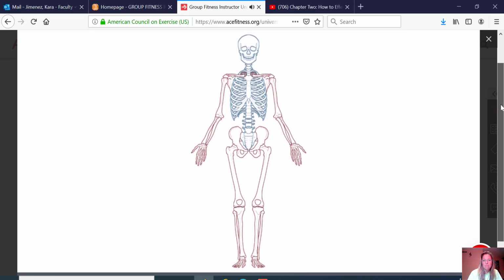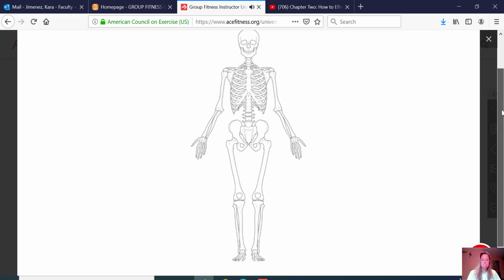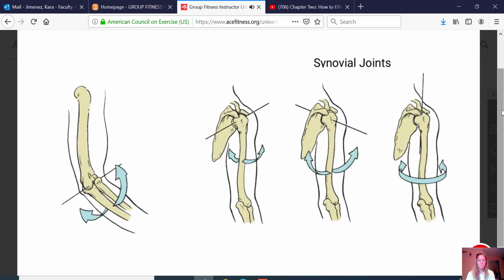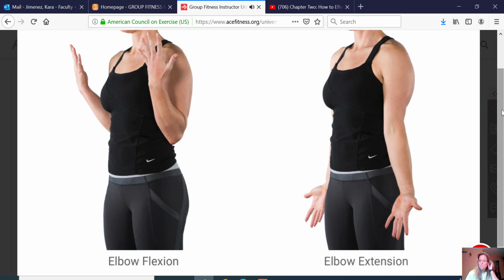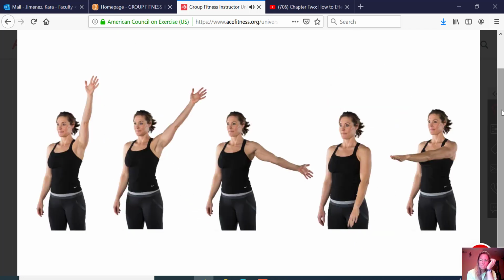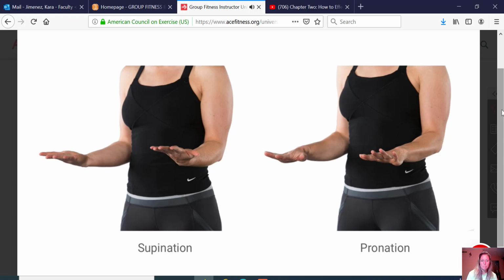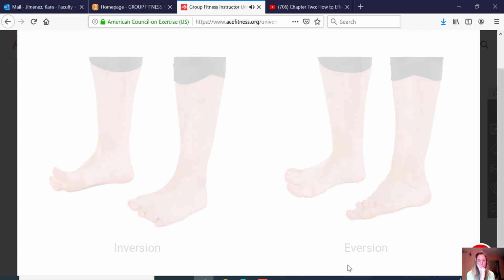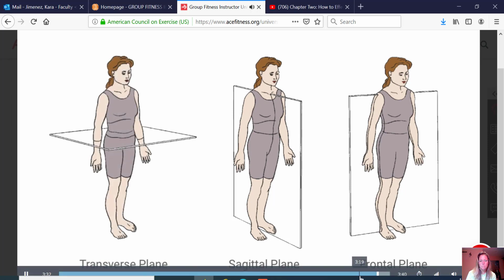Chapter Three: Skeletal System